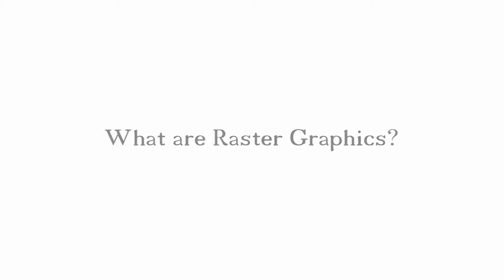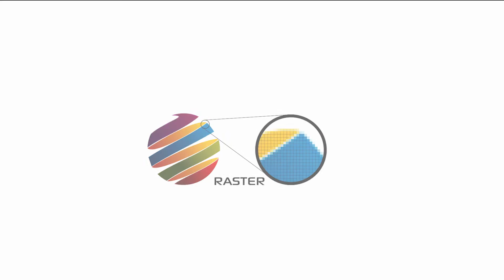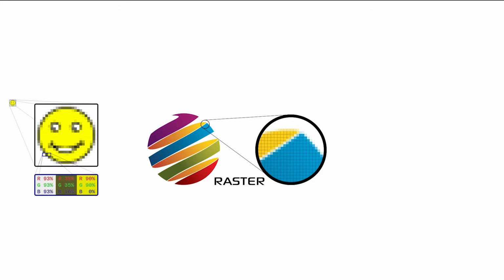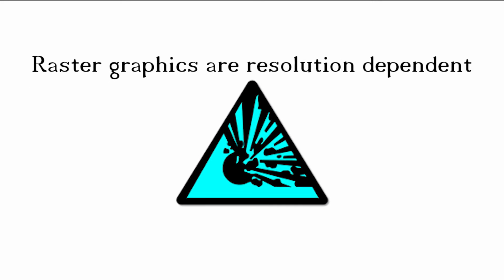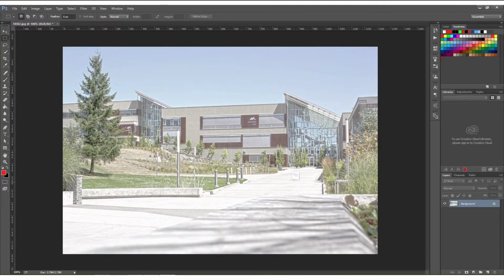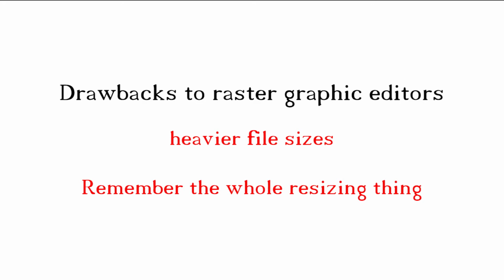What is a Raster Graphic - Adobe Photoshop for Beginners Part 2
You will learn the basics, new features in Adobe CC, plus tips and techniques on how to edit and create whatever you can image in this digital graphic editor we call Photoshop. Joseph Xplosive will teach you everything you need to know in his no-nonse method of teaching. This fun and entertaining approach to learning will have you laughing and will break things down on a level to where everyone will understand no matter if you are an experienced Photoshop user or have never seen PhotoShop.

This series is completely free to you on YouTube and you can go back and re-watch anytime you want. Monday, March 21st kicks off this amazing week of learning.

to be the first to know when a new tutorial is released.

These lessons will apply to:
Adobe Photoshop CC (Creative Cloud)

Raster Graphics by definition: In computer graphics, a raster graphics image is a dot matrix data structure representing a generally rectangular grid of pixels, or points of color, viewable via a monitor, paper, or other display medium. Raster images are stored in image files with varying formats.